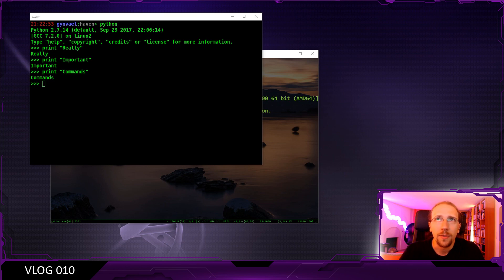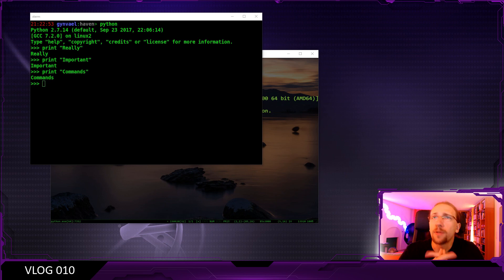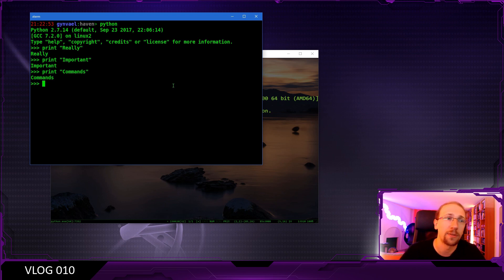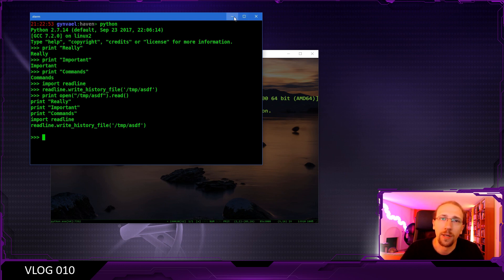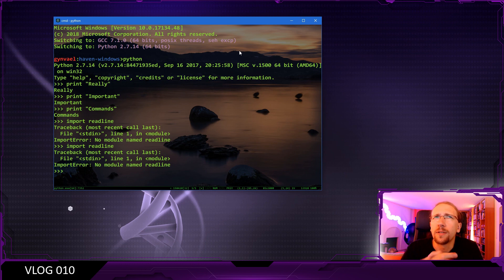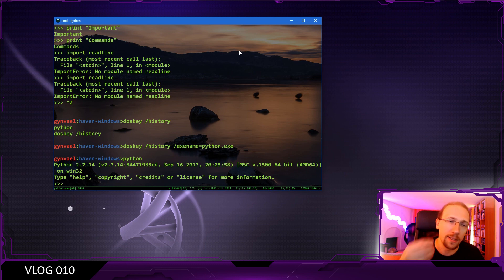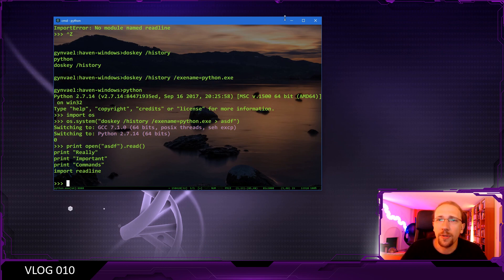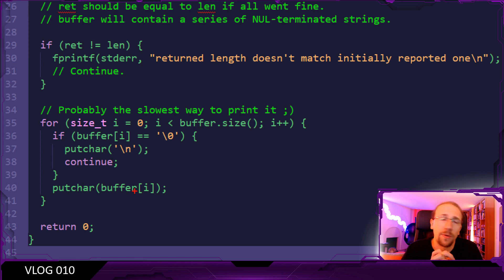Vlog #010: Dumping interpreter's history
Let's say you've launched python interpreter (the vanilla one) and after an hour you wish to save all the commands you have entered. How to do this? It's pretty simple on Linux, but touches upon undocumented APIs on Windows.